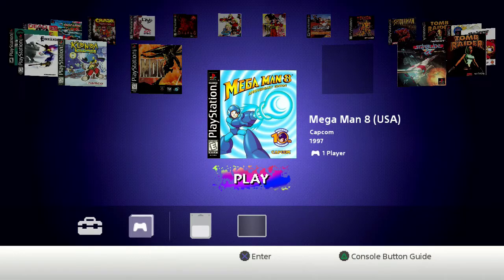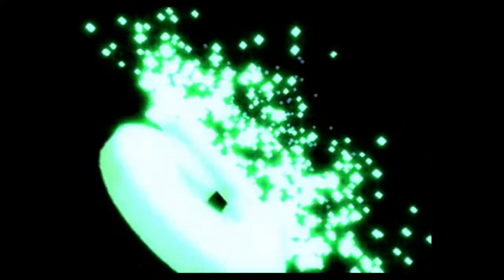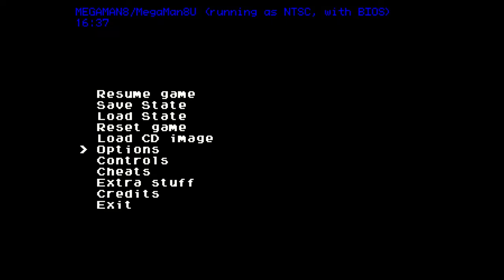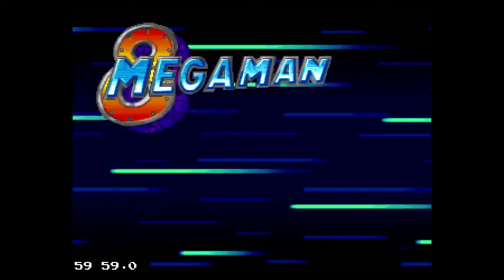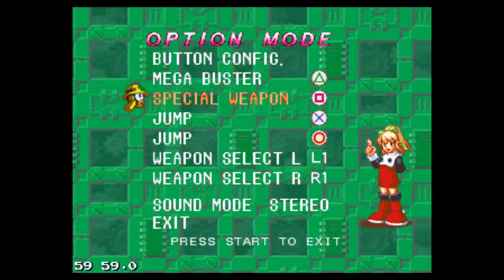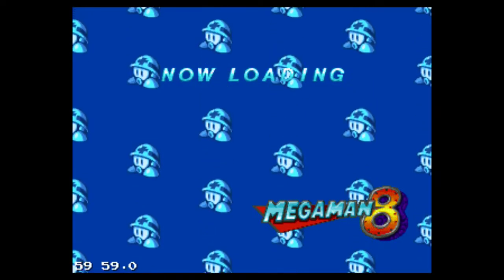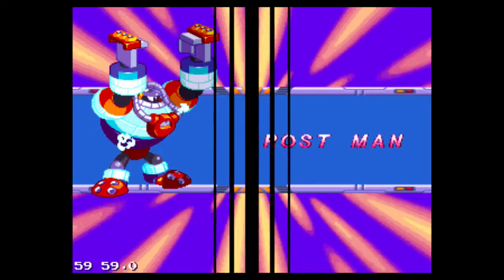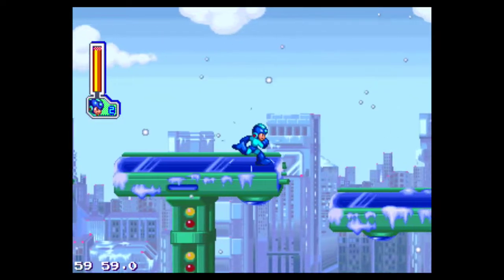PlayStation Classic Mega Man 8 playtest!